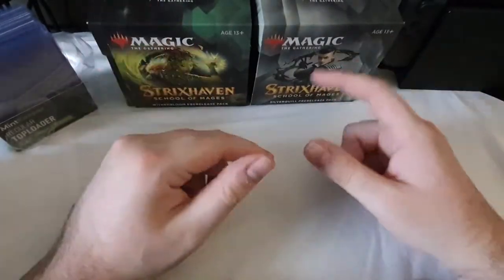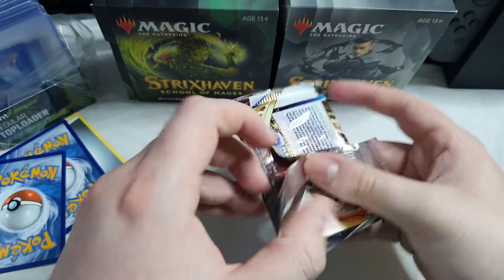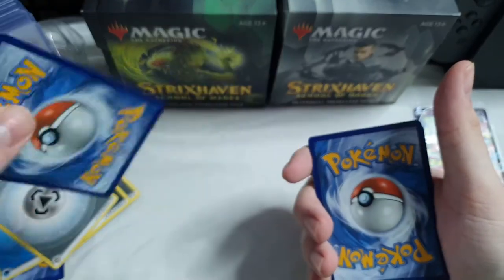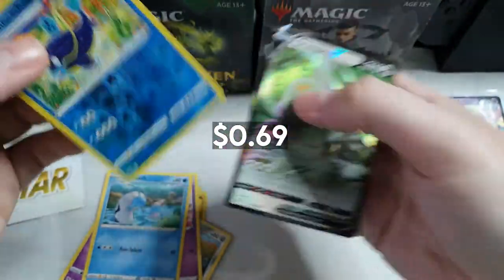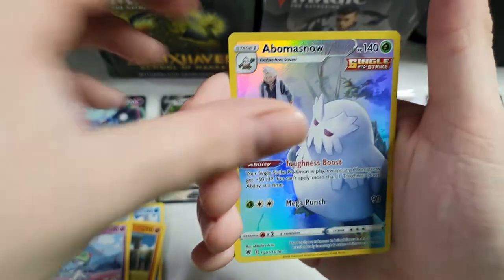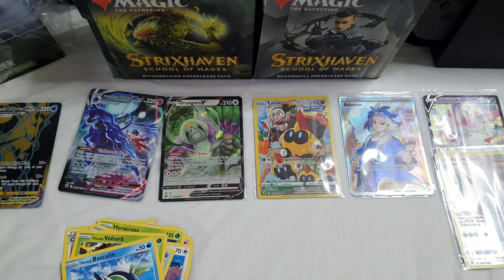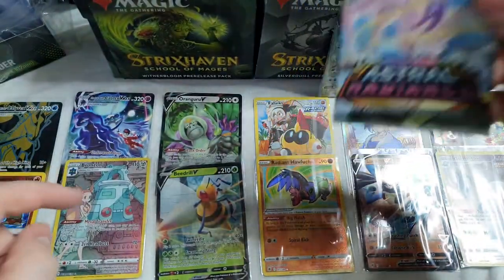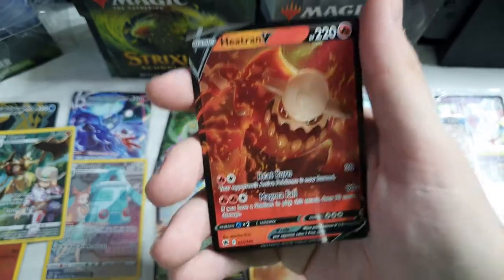I Get VERY Lucky! | *FIRST* Astral Radiance Booster Box Opening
welcome to my first video! safe to say i get some pretty good luck, enjoy!